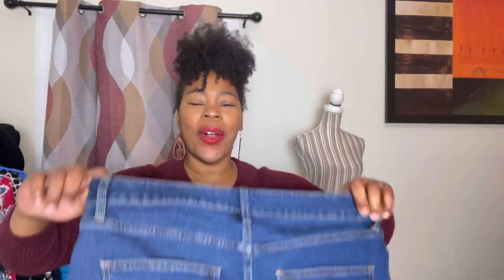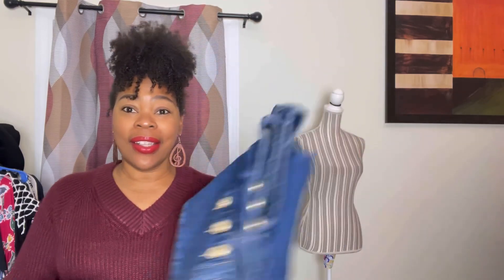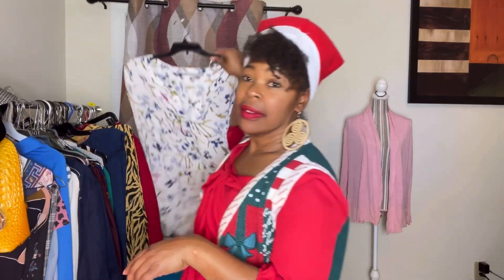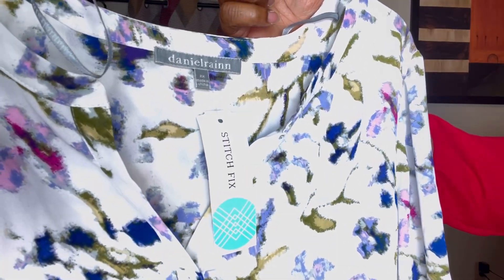Turning Threads Into Cash. How I Make Money Reselling on Ebay and Whatnot.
Turning Threads Into Cash.  How I Make Money Selling on Ebay and Whatnot.

Click here to follow me on whatnot; first time buyers get $15 dollars off their first purchase to shop at any resellers live of their choice.

I sell on ebay and whatnot part time. This video is to show you what I am selling and how I am making money as a part time reseller. I try to list consistently and I love selling new things outside of Niche.  I am learning so much.  I primarily sell clothing but will sell other smaller things.

click here for Steamer